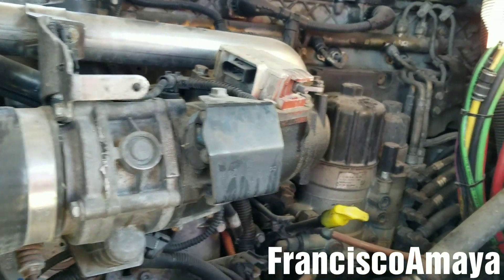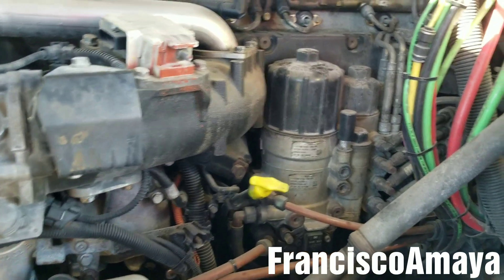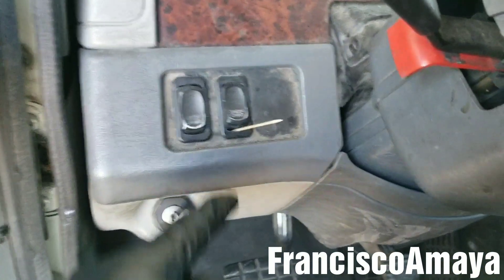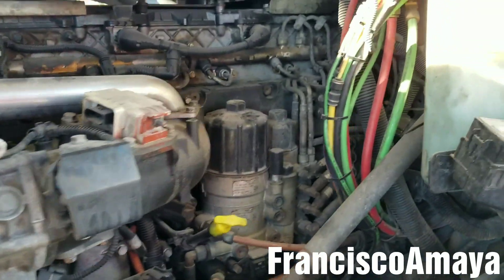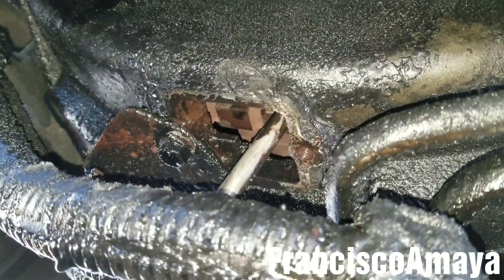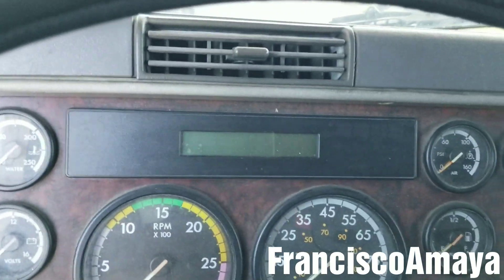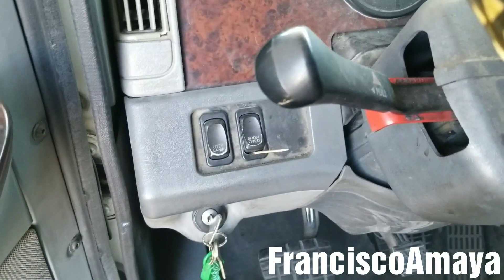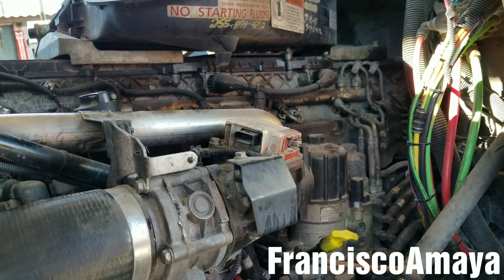Freightliner cascadia DD13 DD15 DD16 engine sized crankcase rod main bearing no oil pressure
WARNING!!: ⚠️⚠️⚠️

Warning!!! ⚠️⚠️⚠️

This PROBLEM is can be found in all trucks with DD13 DD15 DD16 OM471 OM472 OM473 engine

Freightliner
Cascadia Coronado century class Columbia M2 business class western star
Mercedes benz

The symptoms of the fault are:

Engine hard to turn
Main bearing damage
Engine noise
Engine no power
Engine unstable idle
no oil in the engine

Tools needed:

Parts needed

OR

Question!?

Freightliner cascadia DD13 DD15 DD16 no oil pressure engine failure damaged main rod bearings part 1

or